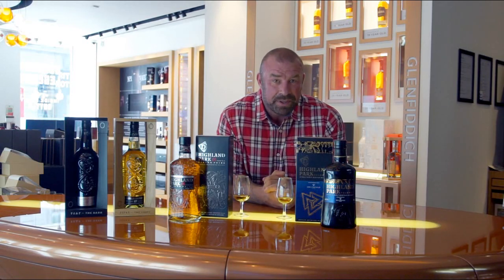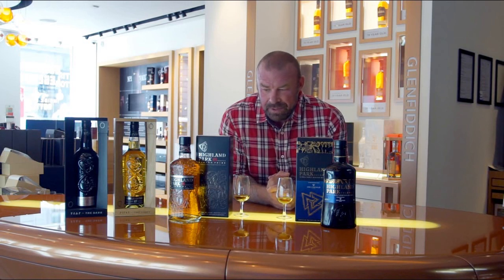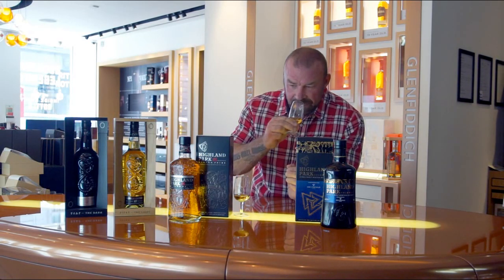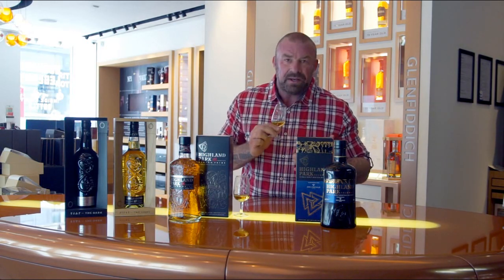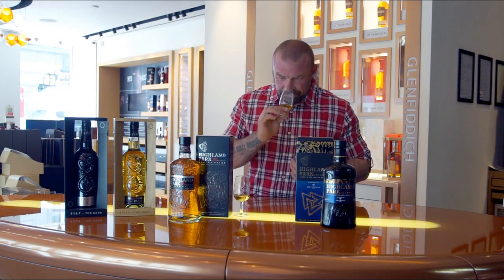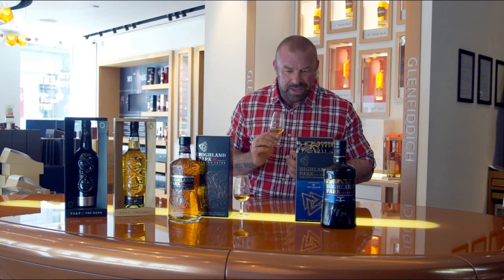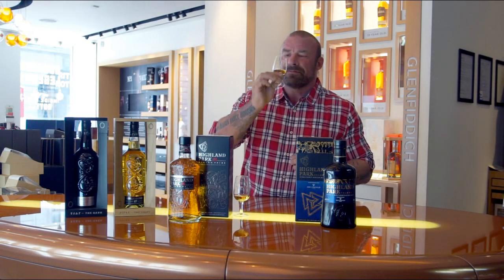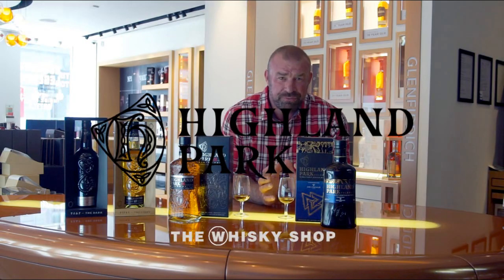Highland Park Valknut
Senior Brand Ambassador for Highland Park, Martin Markvardsen, dropped into our Piccadilly shop to tell us a bit about Valknut, the latest release in the Viking Legend series.